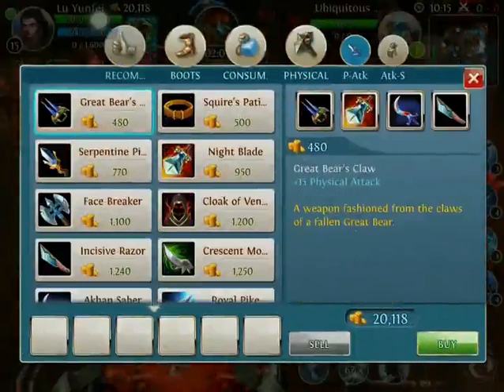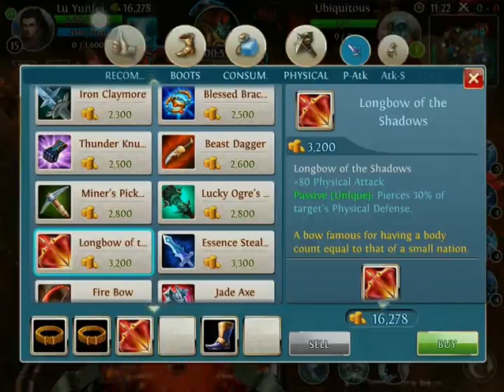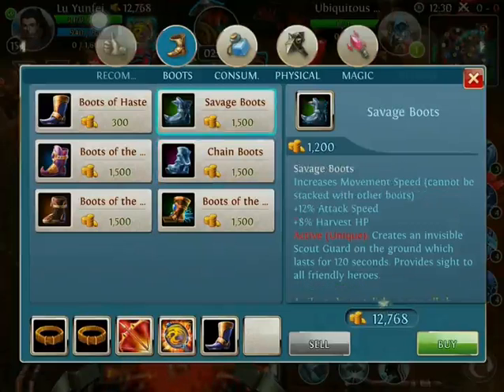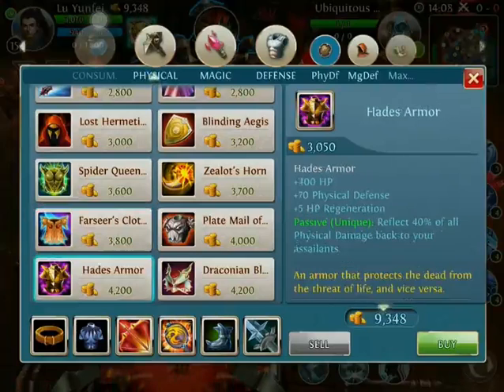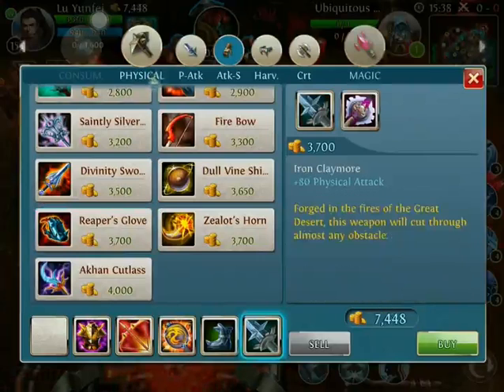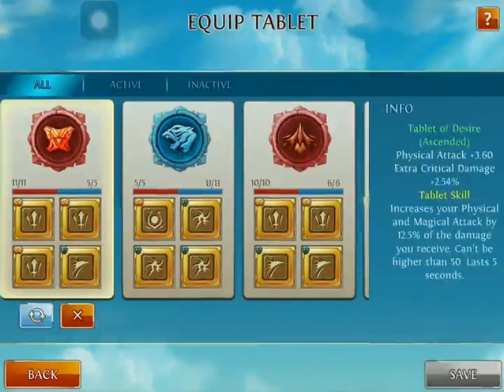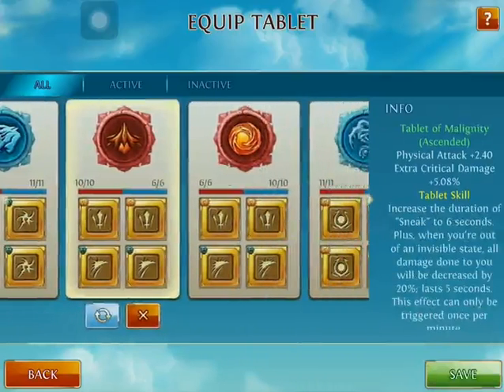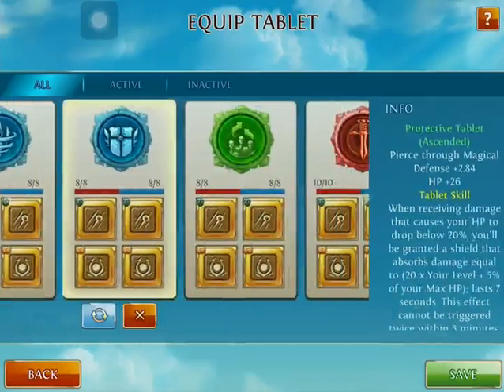Heroes of Order and Chaos(HOC) Lu Yunfei Ingame Build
If you like the video guys and you want to be part of an HOC community please download the app called BAND, then use the Discover tab to search for Heroes of Order and Chaos Community, you'll see me as the admin (Jesstroyer), please feel free to apply. In this community we will be doing talks about new content that comes out and we will have a few custom friendly inhouses every week.

And I'll see you out in the battle of Haradon.